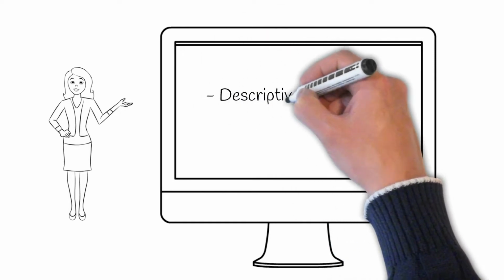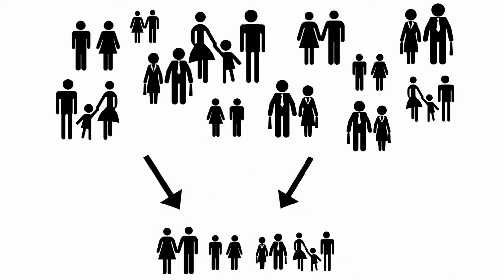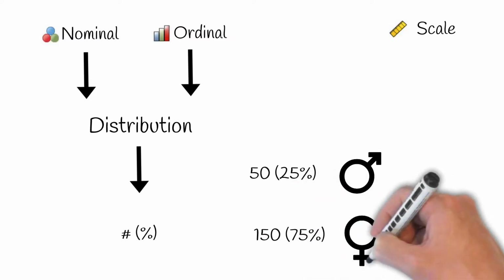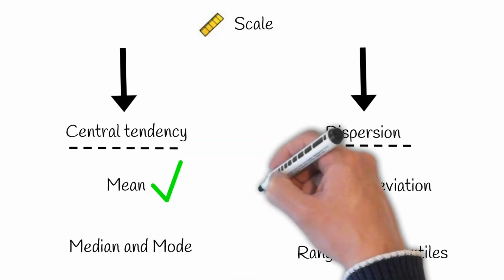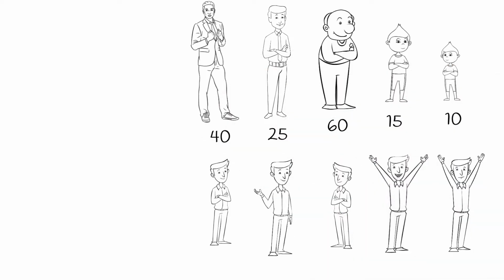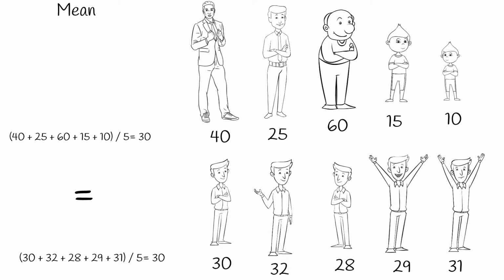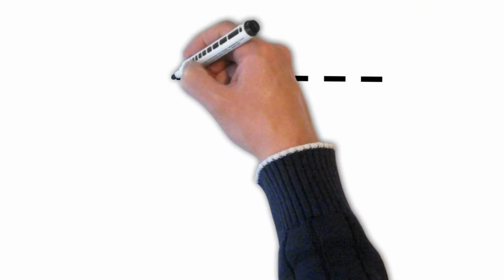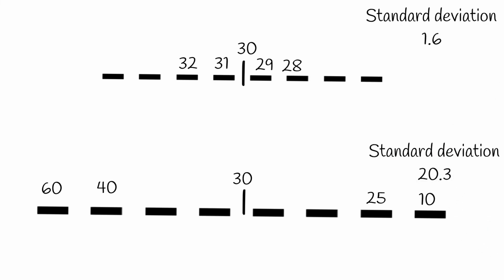Descriptive statistics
Descriptive statistics are the first step to lear in the statistical analysis. This video will details how to describe different variables in means, standard deviations, medians, ranges, frequencies, and percentages.